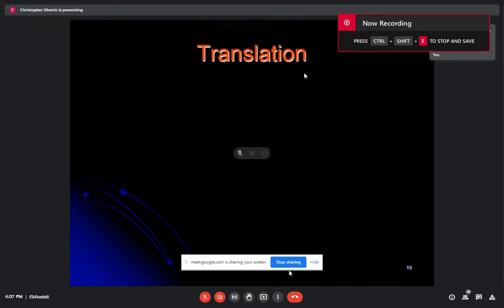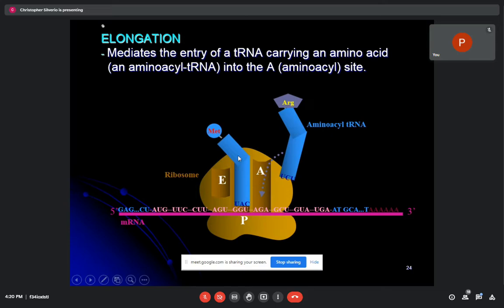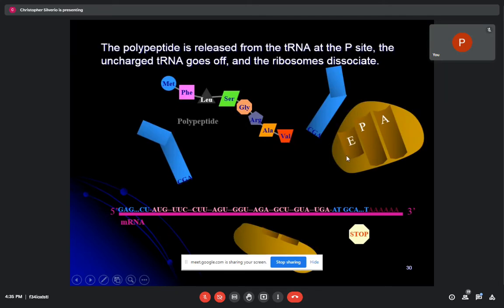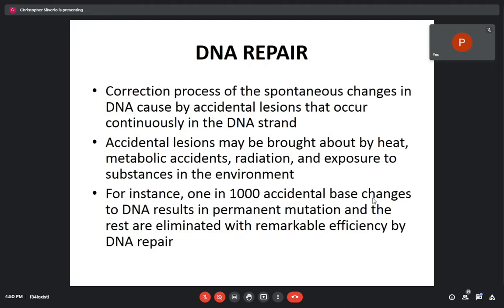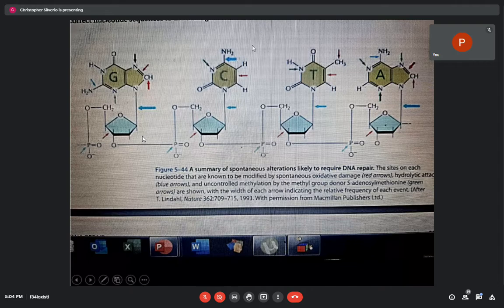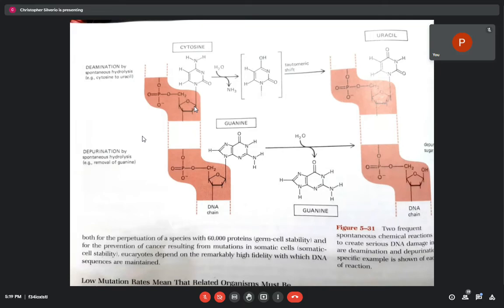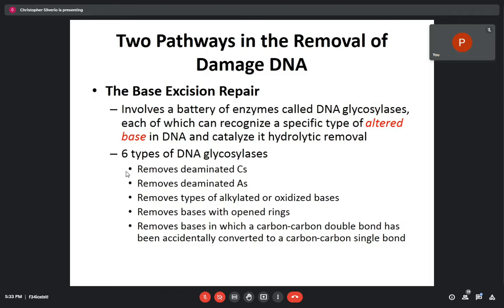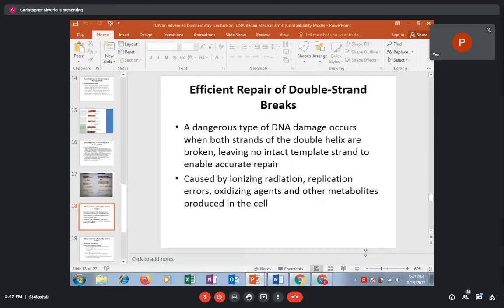BIOCHEM Lecture 2